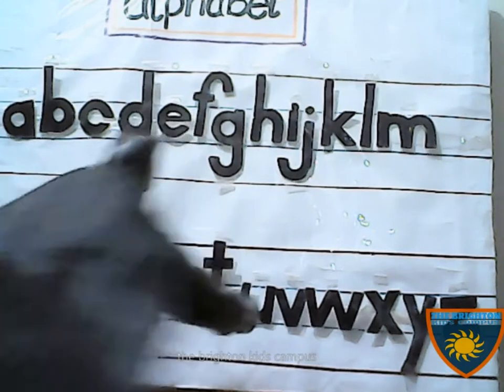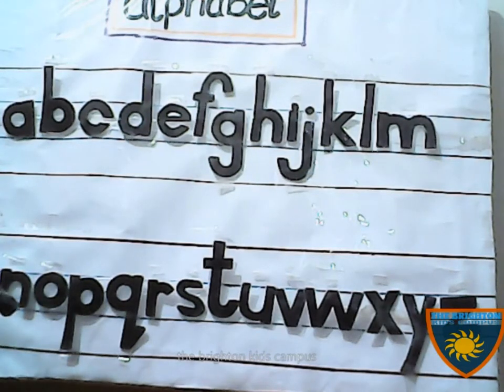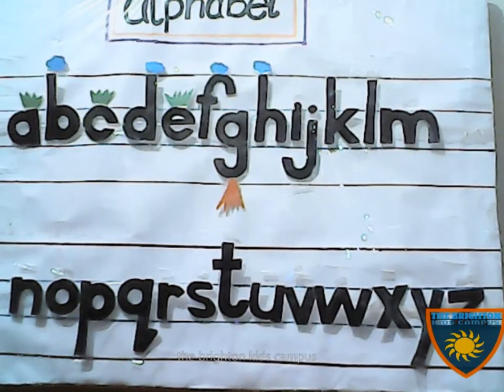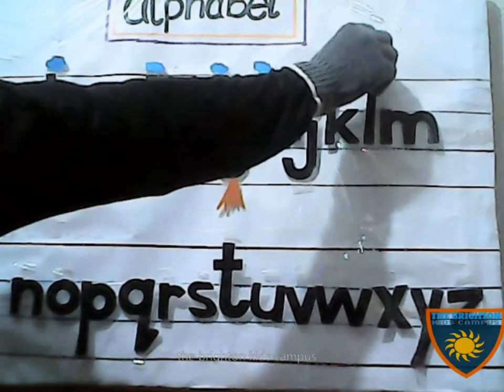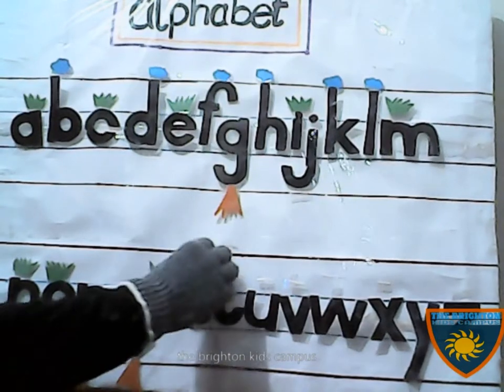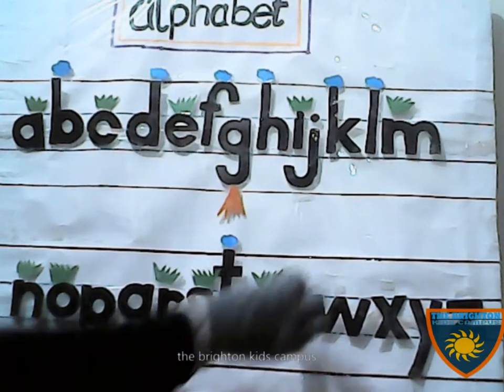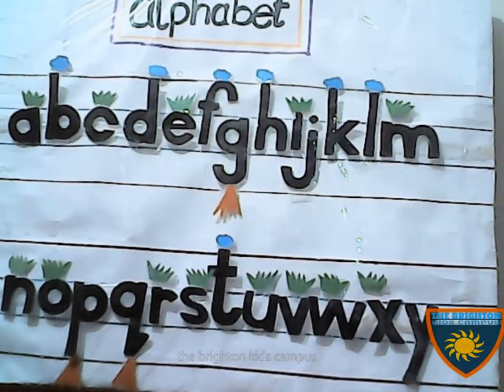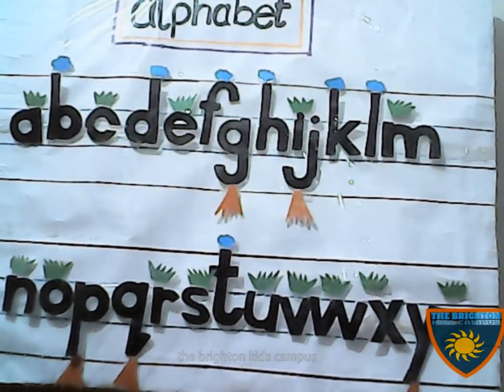Sky Letters||Grass Letters|| Root Letters ||| With ABC Song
The Brighton Kids Campus has presented this video for junior kids by this video children can learn easily they will enjoy.